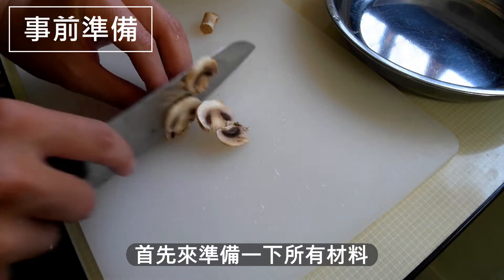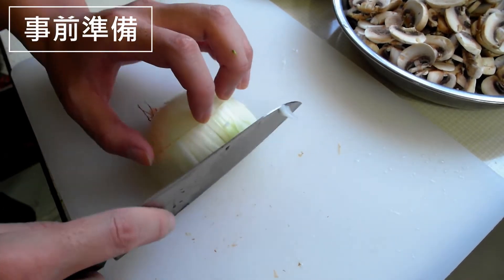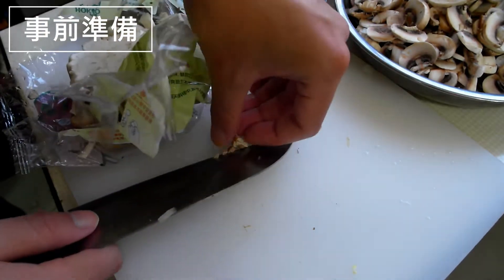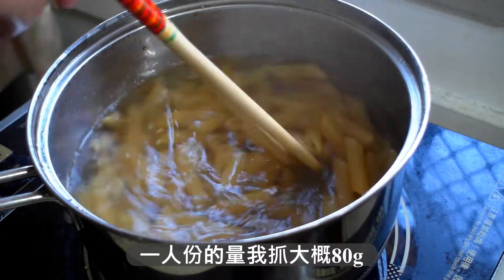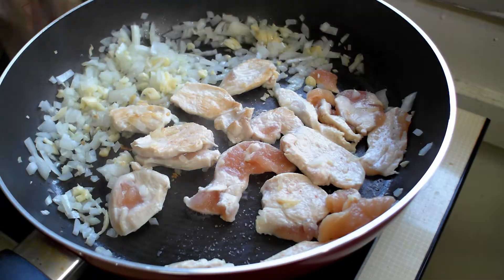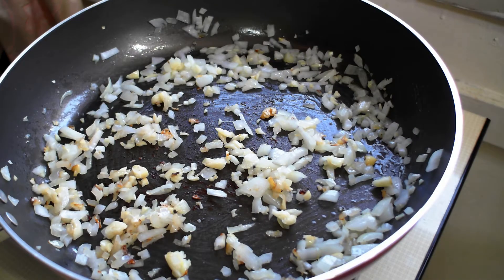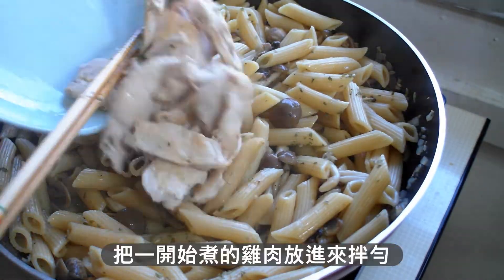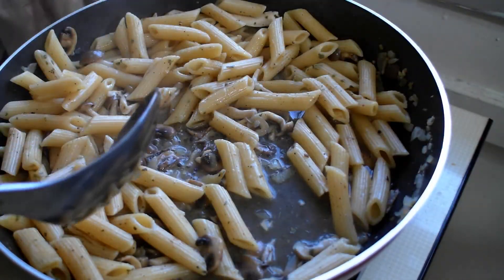青醬?!白醬?!還是紅醬?!義大利麵清炒也可以很好吃!!減肥中也能吃的義大利麵食譜｜蕈菇雞肉義大利麵｜R.L.料理研究室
**抖音TIKTOK：rlincooking